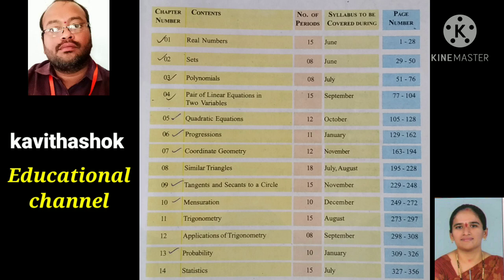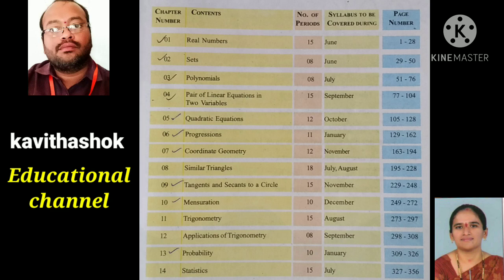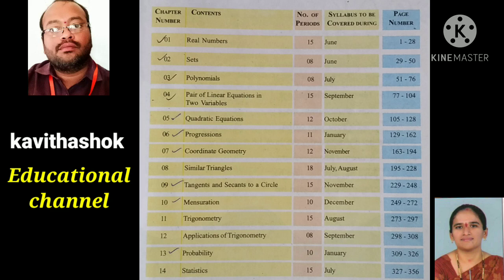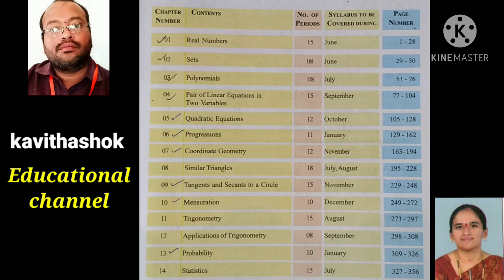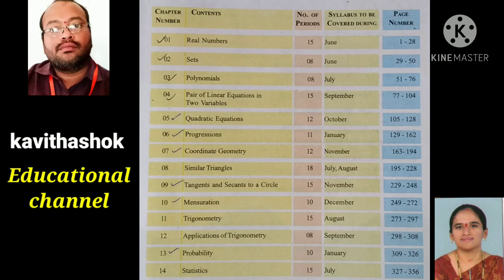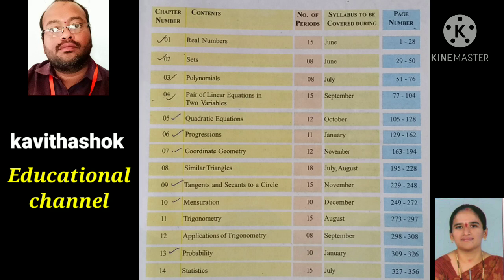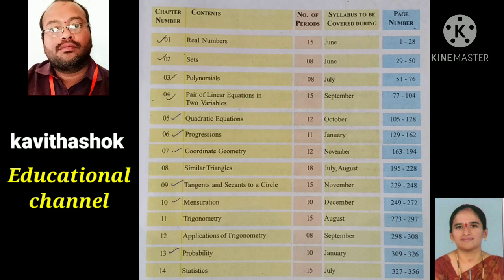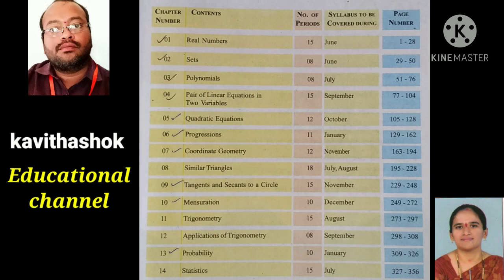REDUCED TOPICS OF 10 th CLASS//Project based topics in SSC mathematics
Kavithashok educational channel is specifically designed to improve all-round developments in mathematics. In all students... Especially in this video we tried to explained which topics of ssc mathematics syllabus treated as Activity/Project based topics...watch it completely and note down in text book it is very useful. Thank you